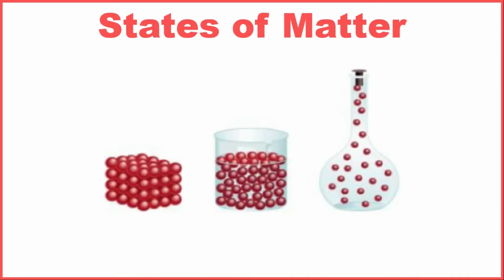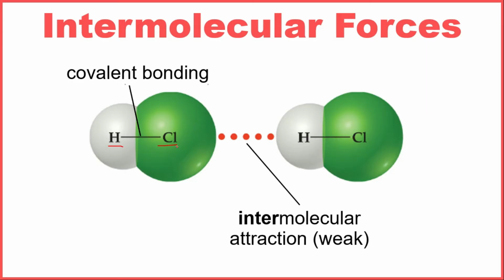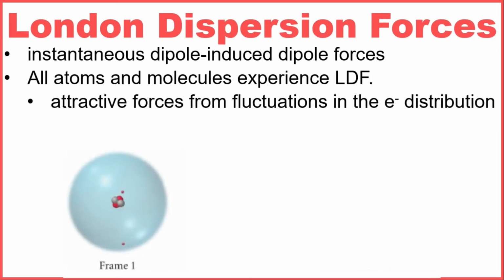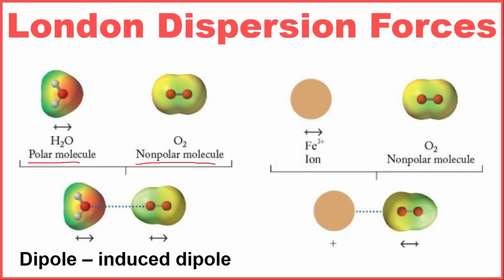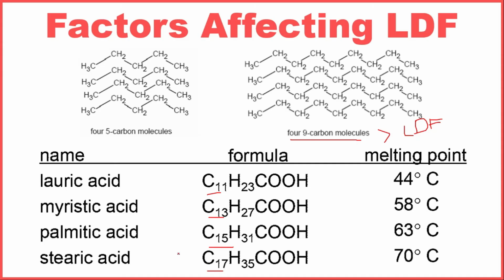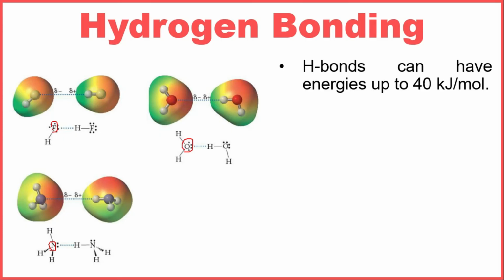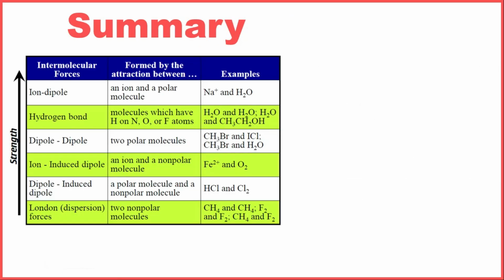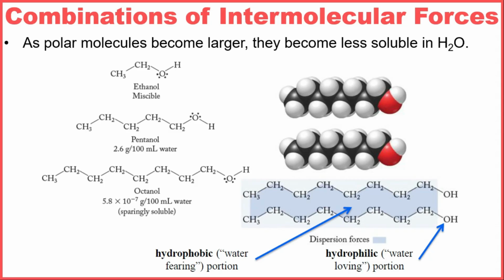Intermolecular Forces of Liquids and Solids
Learning Competency:
The learners will be able to describe and differentiate the types of intermolecular forces.

Specific Learning Objectives:
1. describe the various intermolecular forces and factors that affect their strengths
2. identify the types of intermolecular forces that may operate in a given molecular substance